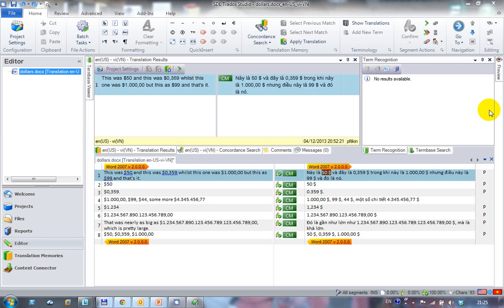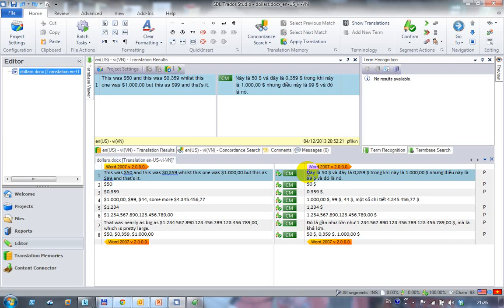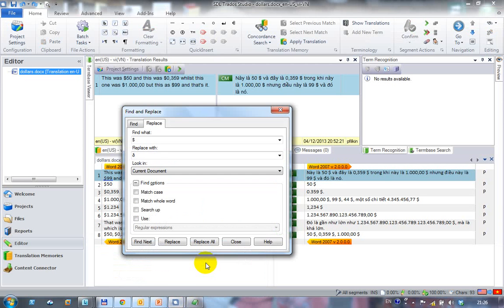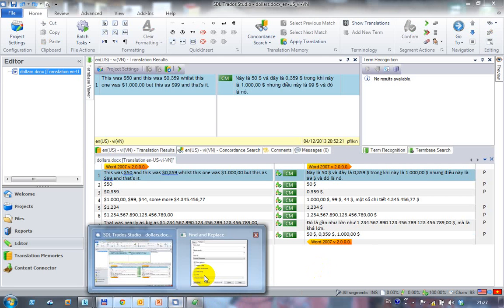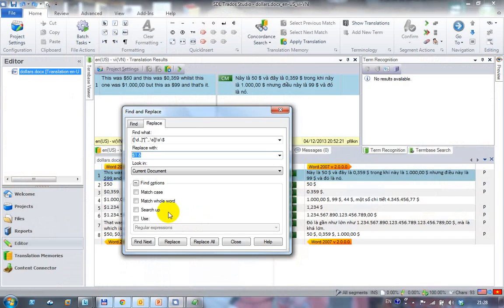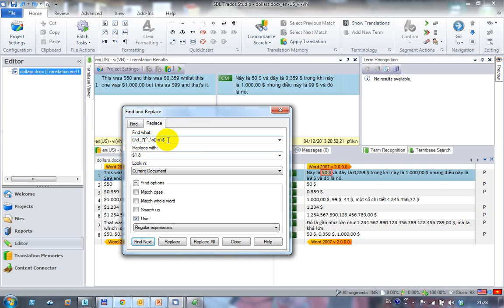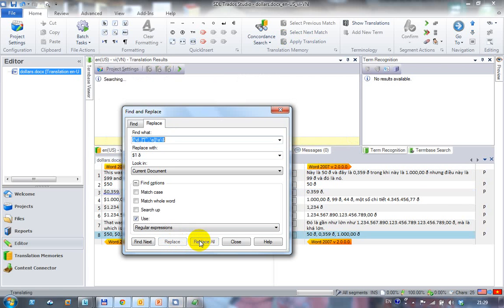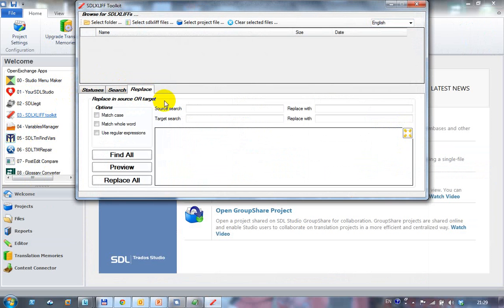Regex search and replace in Studio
Answer to a ProZ post